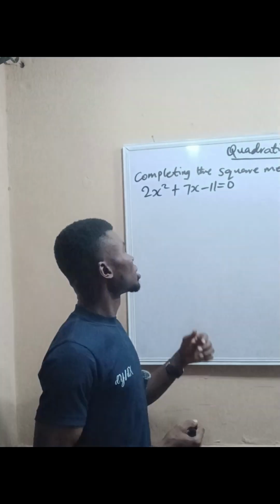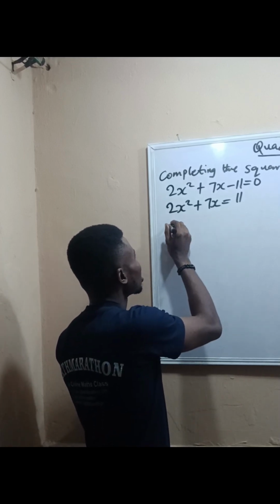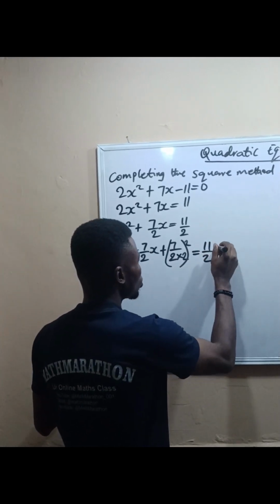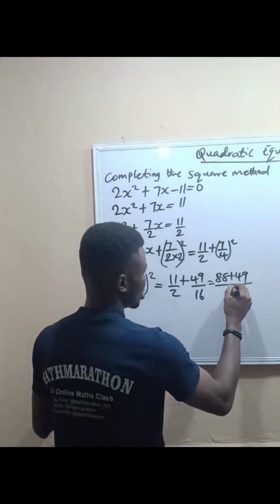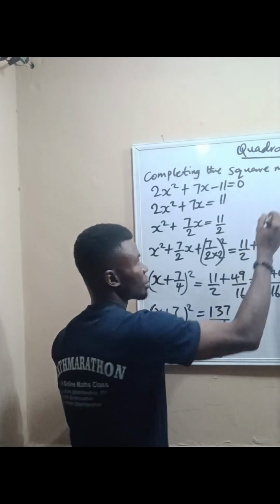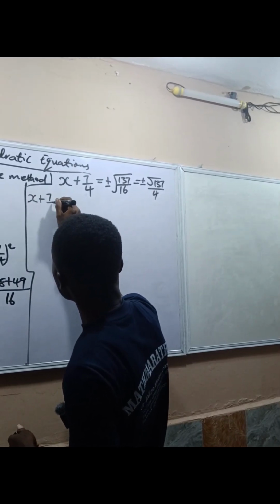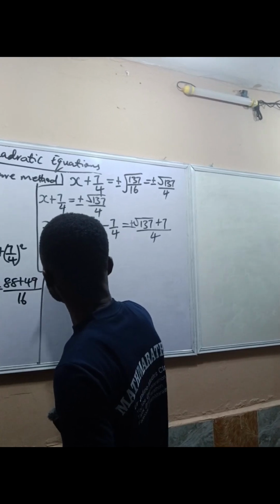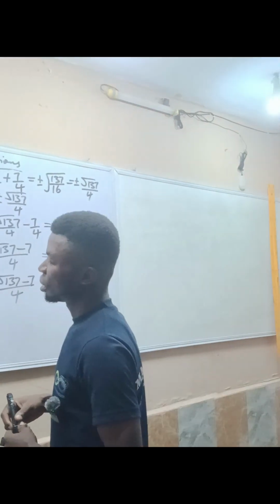Completing the Square Made Easy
Follow these 5 foolproof steps to crack any quadratic equation ax² + bx + c = 0:

1. Isolate the constants: Move 'constant c' to the right side of the equation.

2. Make the leading coefficient unity: If a in ax² is greater than 1, divide the entire equation by 'a' so your X² term is all alone.

3. Complete the square: Take half of the x coefficient, square it, and add this new number to both sides.

4. Factor the perfect square: Rewrite the left side as a squared binomial, and simplify the numbers on the right side.

5. Solve for x: Take the square root of both sides.